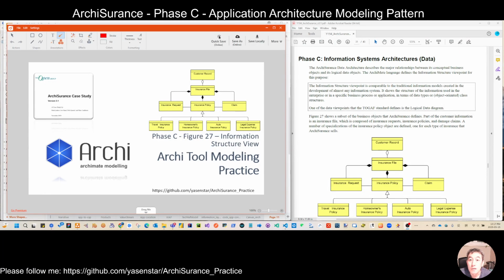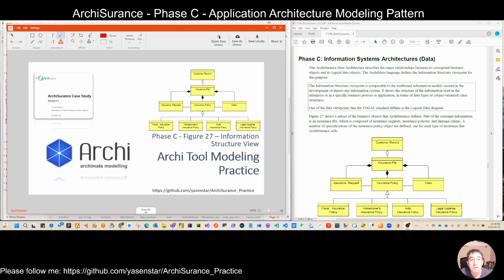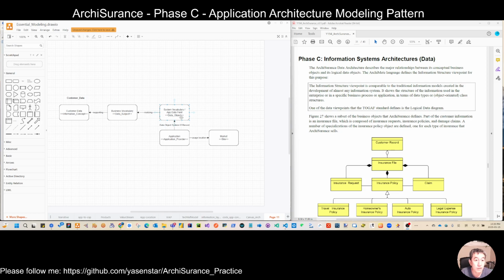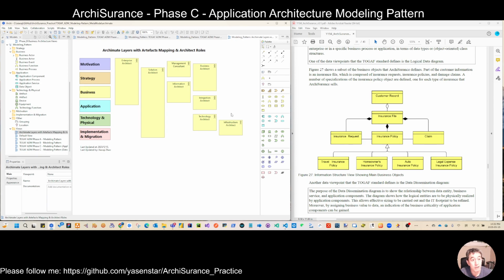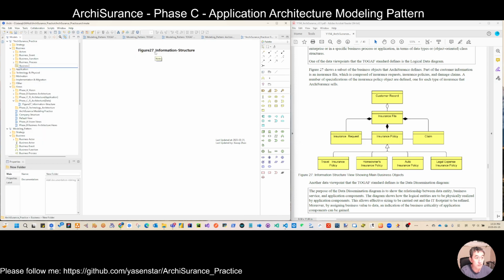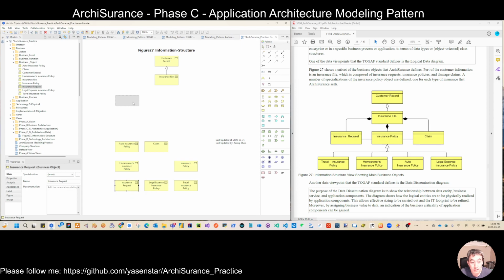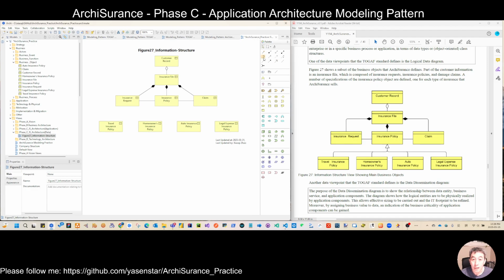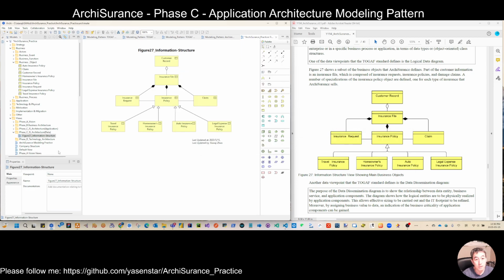ArchiSurance 33 - Archi Modeling Practice Phase C Figure27 Information Structure (ArchiMate)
Discuss on how ArchiMate fit the information architecture modeling, and build information structure for ArchiSurance figure 27